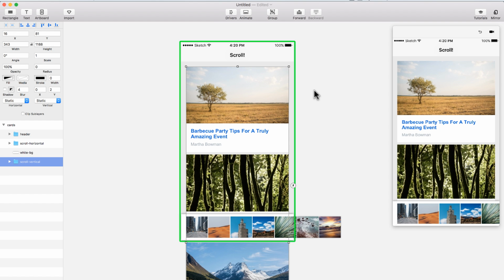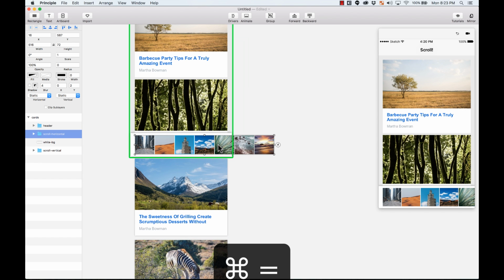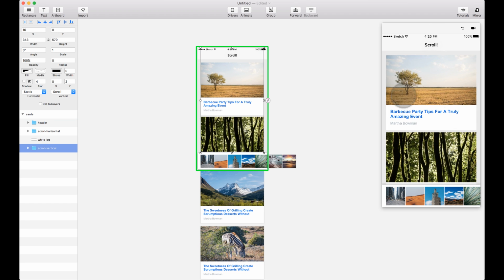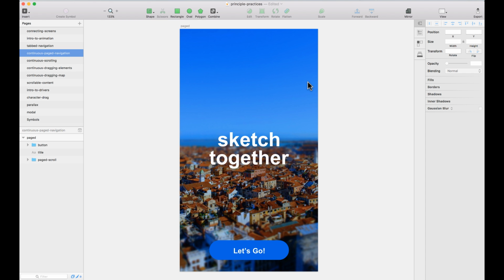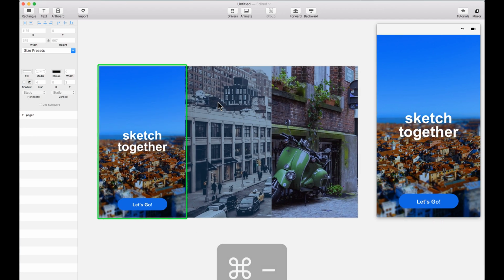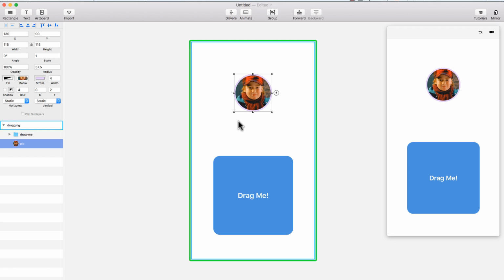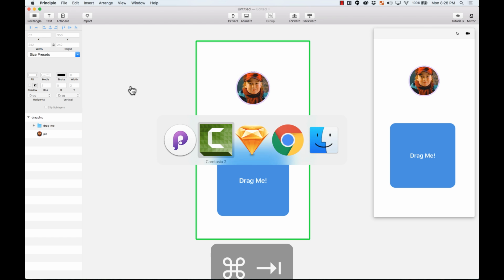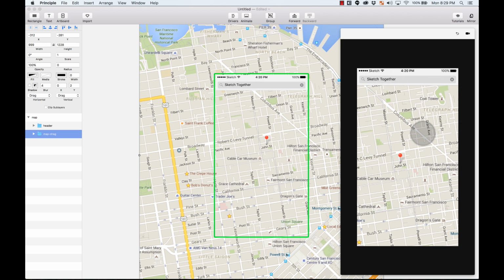Principle - Continuous Interactions (Drag, Scroll, Paging)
By Pablo Stanley